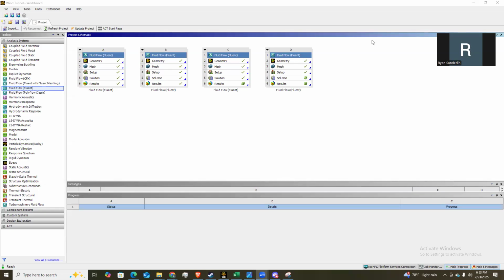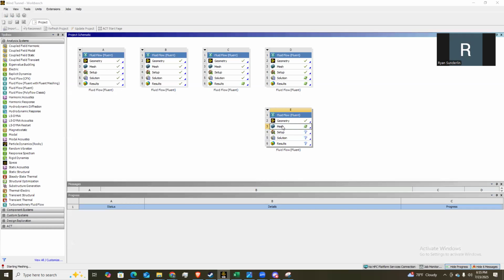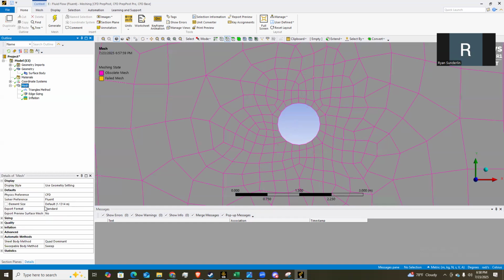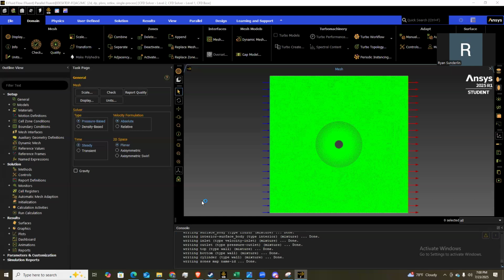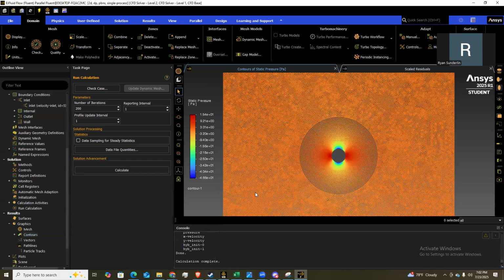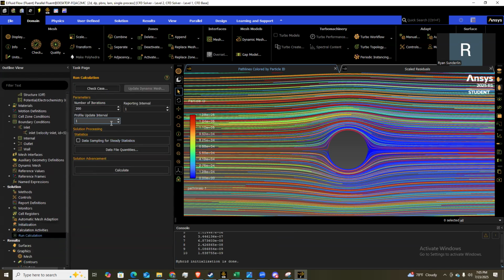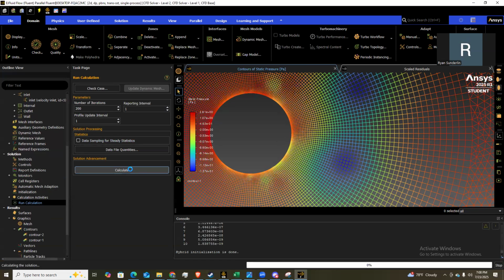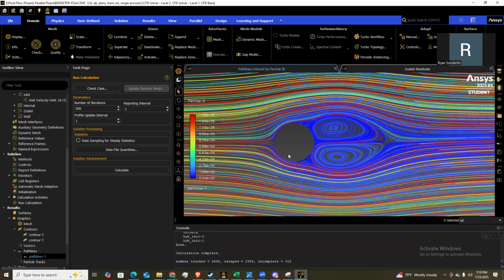Quick ANSYS Fluent Tutorial of Flow Around Stationary 2D Cylinder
A quick ANSYS fluent tutorial of flow around a stationary 2D cylinder under three regimes, inviscid, laminar and turbulent. The effects of each regime is shown in the simulations.